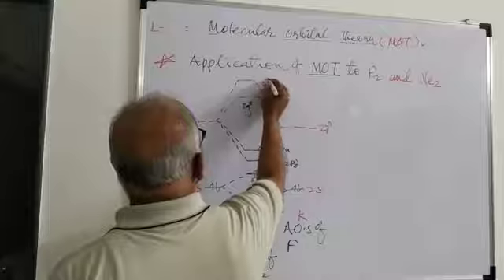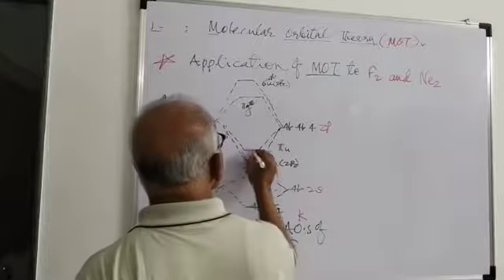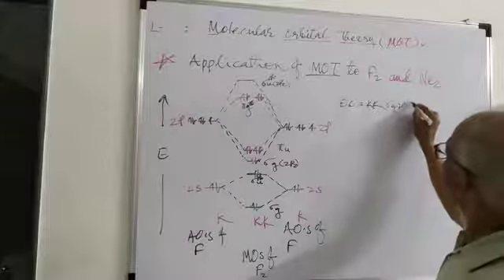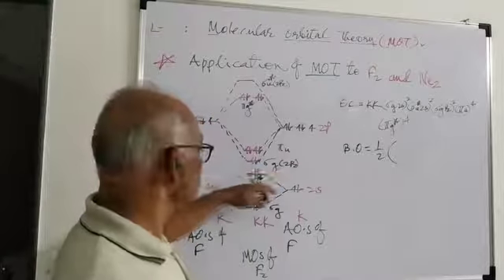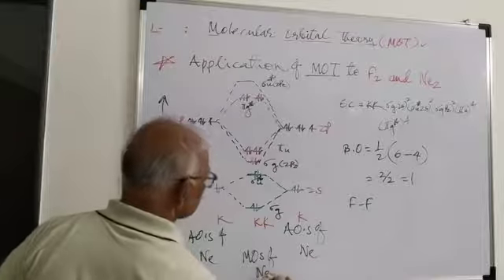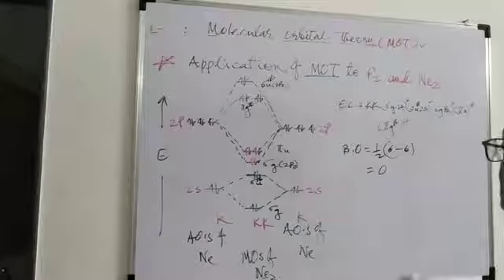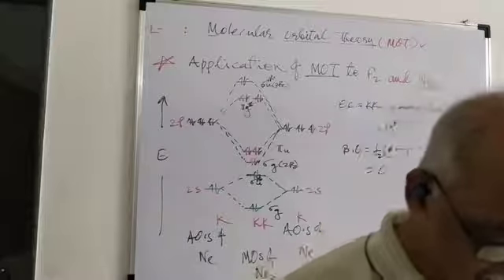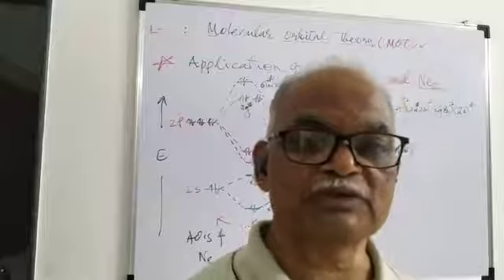Application of MOT to fluorine and neon Molecules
It will help students of MPSC, UPSC, MSc, BSc, and Jr College.
It will help you understand:
1. what is the order of filling MOs in fluorine Molecule?
2. how fluorine is diamagnetic ?
3. why there is no s-p mixing in fluorine molecule?
4. how can we write electronic configuration of fluorine molecule?
5. why is neon monoatomic molecule?